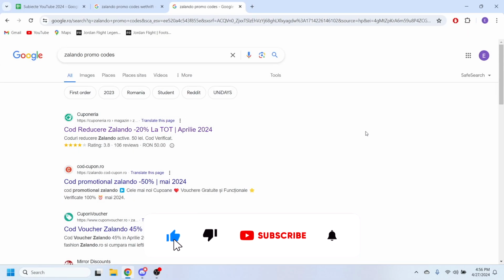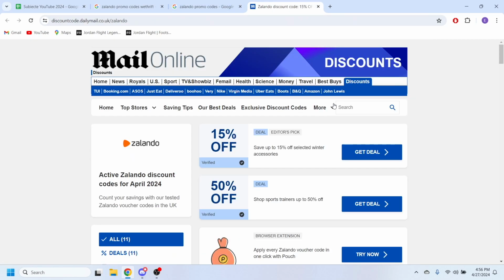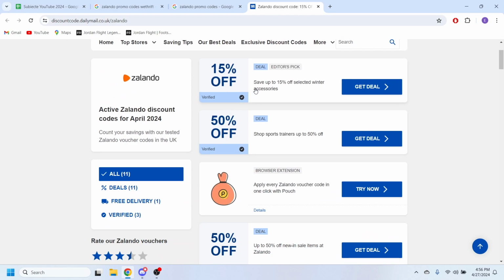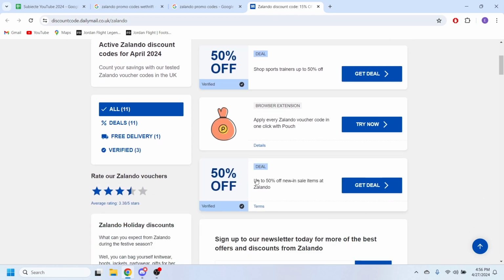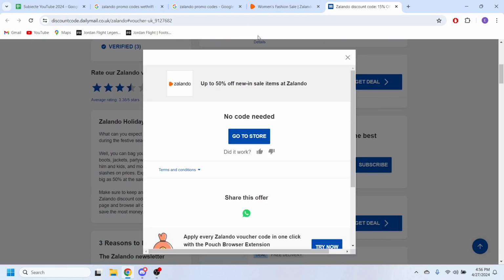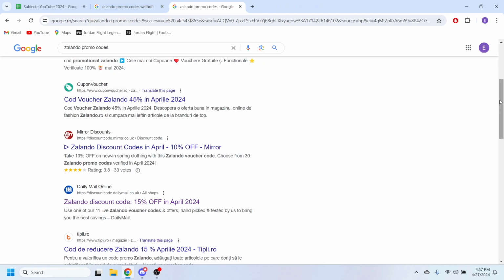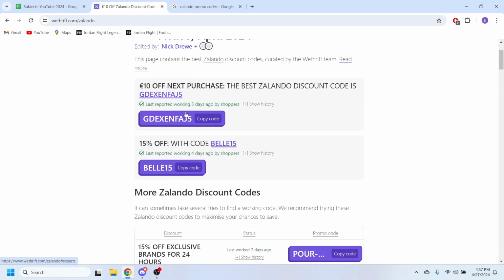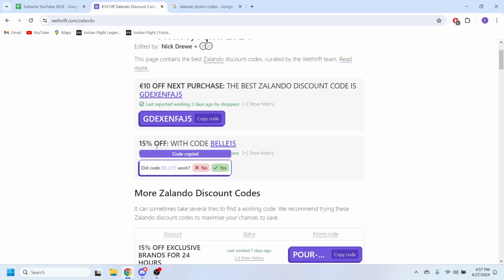HOW TO GET BEST WORKING ZALANDO PROMO CODE 2026 | ZALANDO DISCOUNT CODE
If you're interested to save money on your fashion and footwear purchases from Zalando by using the best Zalando promo code in 2026, you're in the right place! Discover the best Zalando discount code and learn how to make the most of your shopping experience on Zalando. Whether you're looking for trendy clothing, stylish shoes, or accessories from Zalando, you could buy them and also save some money by using the best promo codes in 2026.

0:00 INTRO
0:05 GET BEST ZALANDO PROMO CODE